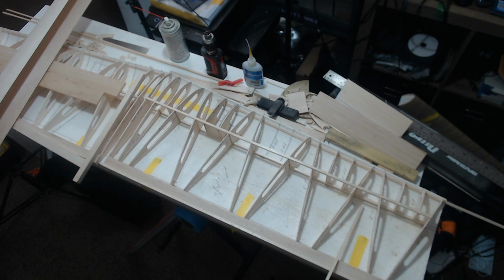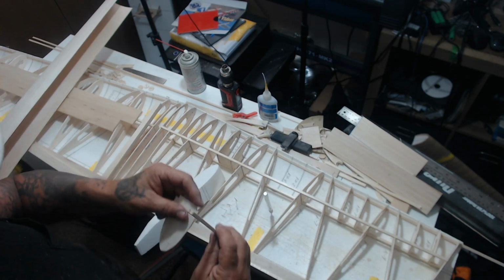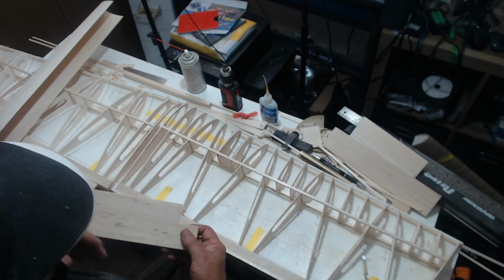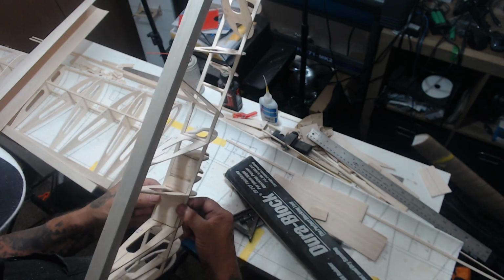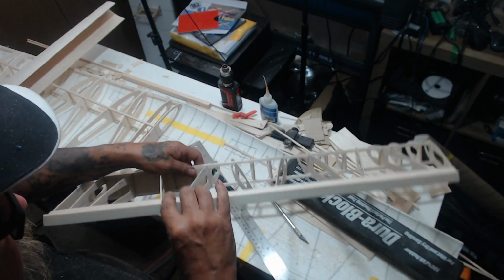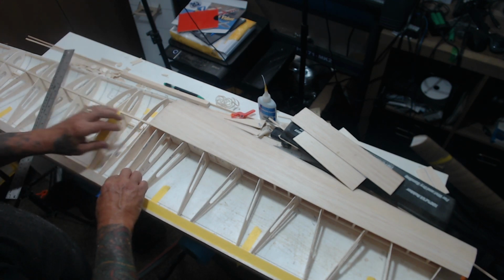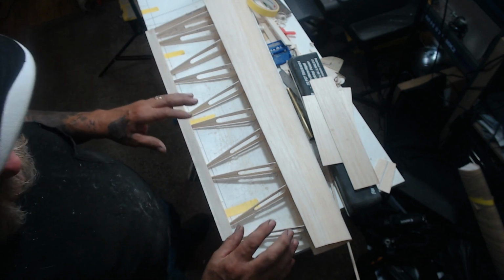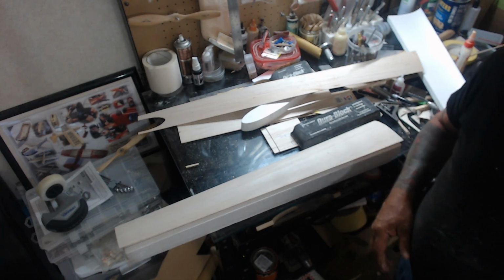A new CLPA stunt plane 4